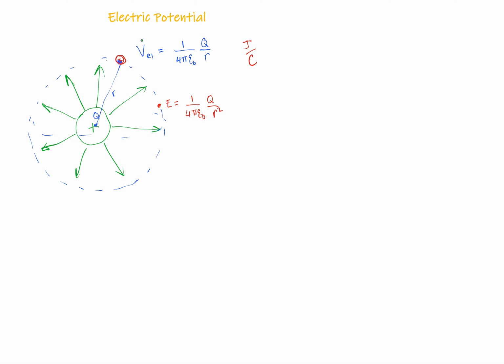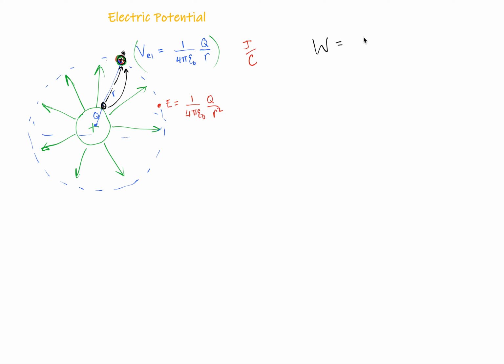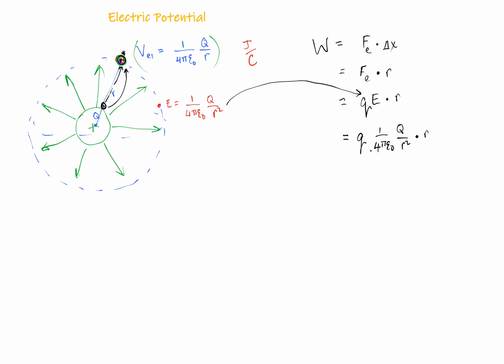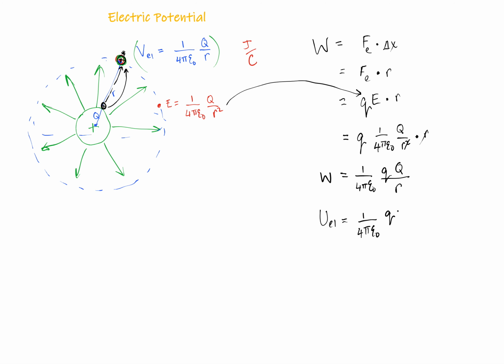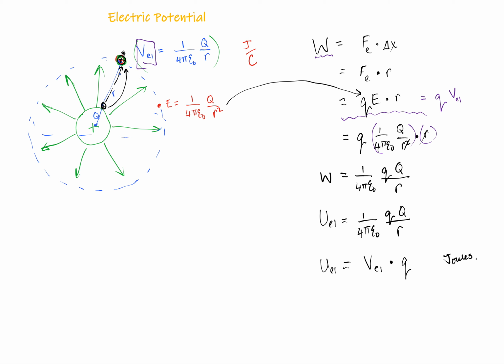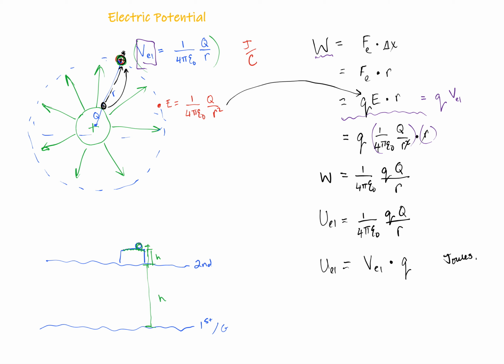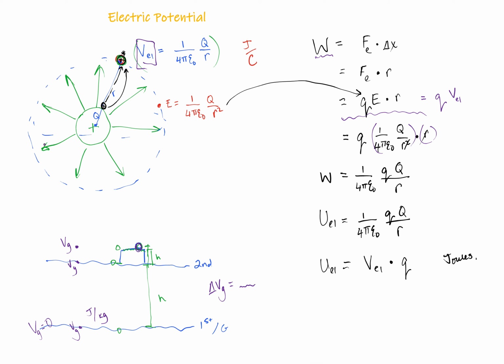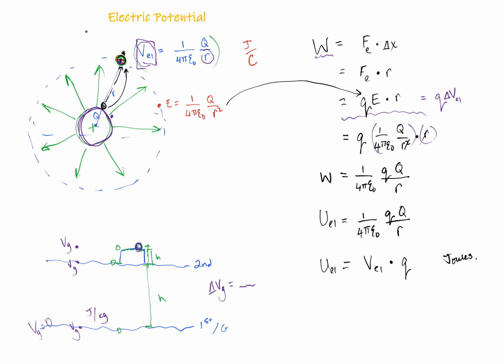Electric Potential Part 2